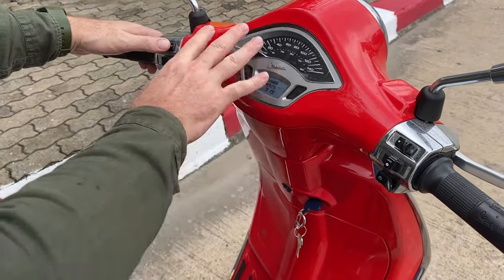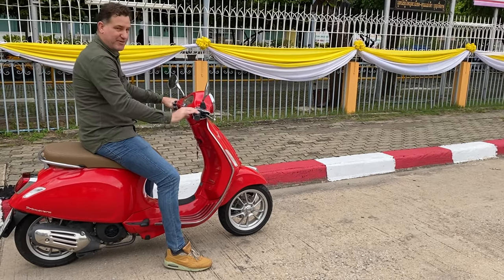HOW TO RIDE A SCOOTER | Start & Stop Engine | Mount & Dismount | Part 2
Luke has created a video series for the noob motor scooter rider. Want to learn how to ride a Vespa? Then this series of videos will take you through the steps.

PART TWO: START & STOP MOTOR + MOUNT & DISMOUNT
In this video, Luke explains how to correctly start the engine of your scooter and turn the engine off. Luke also explains how to get on and off your scooter. The key parts of this How To Video are:
~ Brake on and Kick Stand Up
~ Key to on position, ignition sequence, press START button and quickly release
~ Stop the engine only when the scooter is stationary and stop the engine with the key.
~ Mount and dismount from the left side of the motorcycle (this is the side with the kickstand and opposite side of the exhaust pipe)
~ Brake on when mounting and dismounting

If you found this video helpful - you can gift LUKE WATSON with a donation or buy him a coffee:

Part 5 - Slow Ride, Slow Controlled Ride, Lane Splitting, Lane Filtering, Weaving Through Traffic Jams and Rear Brake & Throttle Control

COMING SOON

Part 14 ~ Hills: Hill Starts And All About Hills
Part 15 ~ Pillion Passengers: All You Need To Know About Riding With Other Passengers
Part 16 ~ Motorcycle and Scooter Safety Equipment
Part 17 ~ Checking Your Oil and Topping Up Your Oil

IN THE TRAFFIC
Part 18 ~ Give Way, Yield & Go
Part 19 ~ Road Position & Adapting To Various Environments & Situations
Part 20 ~ Road Position Before, During & After Turns
Part 21 ~ Safe Following Distances: The Time Lapse Formula
Part 22 ~ System Of Vehicle Control (For Hazards, Intersections & Corners)
Part 23 ~ Vision: Identifying & Reacting To Hazards Through Scanning
Part 24 ~ Vision: Use Of Mirrors & Should Checks
Part 25 ~ Roundabouts
Part 26 ~ Courtesy, Consideration, Cooperation & Communication With Other Road Users
Part 27 ~ Safe Speed & Going With The Flow
Part 28 ~ All About Using Your Indicators
Part 29 ~ Defensive Riding Techniques
Part 30 ~ Attitude, State of Mind & Your Health
Part 31 ~ Target Fixation
Part 32 ~ Riding in the Rain
Part 33 ~ Riding at Night

N.B. If you have an idea for a future video based on your needs and curiosity - please add your suggestion in the comments.

The guy with the red Vespa
Luke Watson and his red scooter
Vespa Tutorials
How to ride a moped
How to drive a scooter
How to ride a scooter for beginners